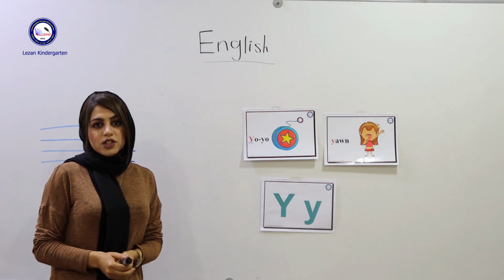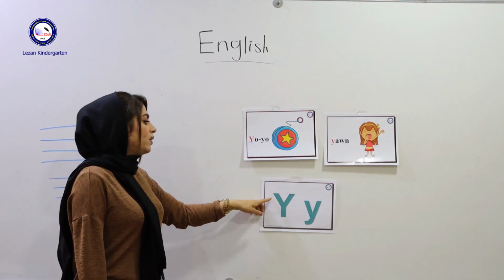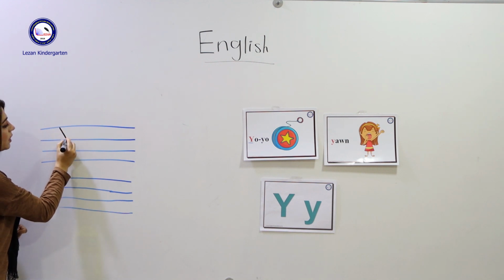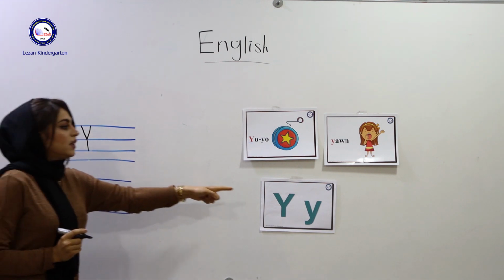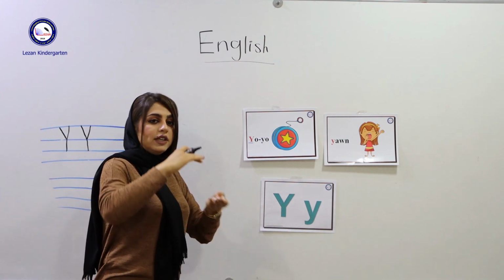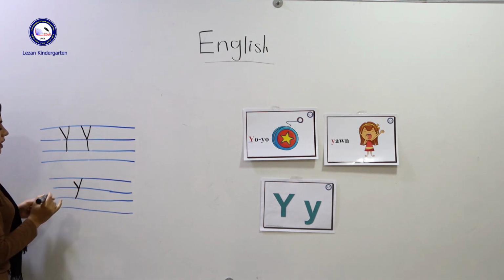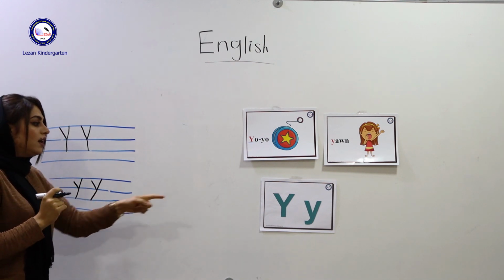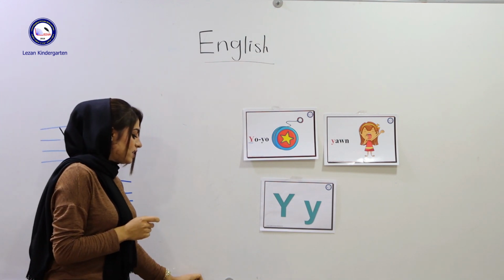Lezan English Private Kindergarten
KG2 Rainbow